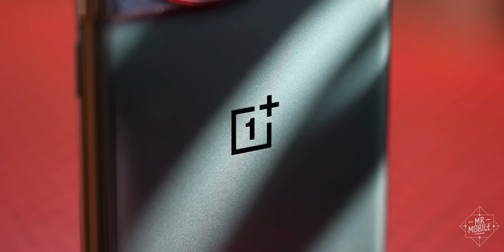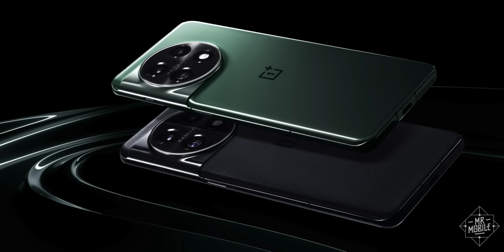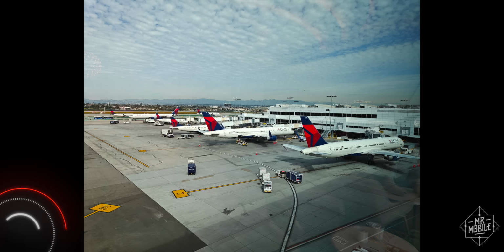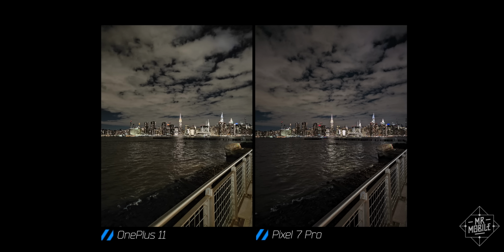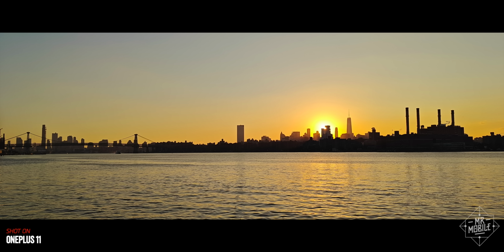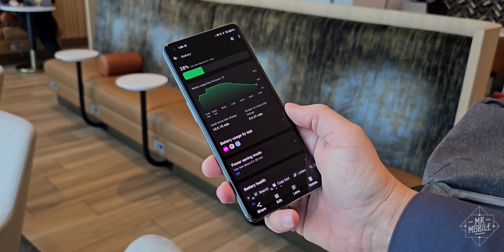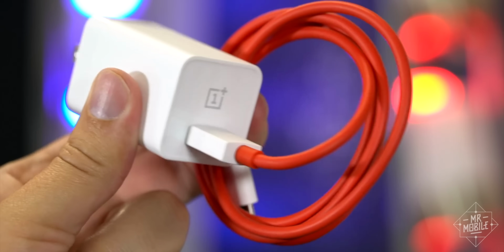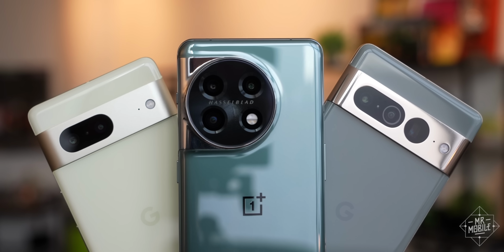OnePlus 11 Review: An Impressive Phone From An Inconsistent Brand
Most smartphones follow a predictable path, which is to say: they evolve … linearly, year after year adding new features and capabilities until they're so capable there's not much more to improve upon.

But as OnePlus has reminded us time and again: it does not make most smartphones. If you're a longtime OnePlus fan, you've seen major changes every single year: Sometimes it has wireless charging; sometimes it doesn’t. The telephoto camera changes from 2x to 3x … back to 2x. The USB port on the power brick goes from A-type to C ... back to A. As we learned last year, even the signature alert slider isn't safe, having been deleted from the in-betweener OnePlus 10T, only to reappear here. How long will it stick around this time? Who knows.

The good news? Despite the maddening inconsistency of the brand that built it, the OnePlus 11 is a very solid smartphone – with more positive than negative surprises hiding beneath its glossy surface.

[ABOUT MRMOBILE’S ONEPLUS 11 REVIEW]

MrMobile’s OnePlus 11 Review was produced following three weeks with a OnePlus 11 review sample provided by OnePlus. Pre-production sample running pre-release software. The device received one software update during the review process, to OxygenOS build CPH2451_11_A.06.

MrMobile does not accept compensation from the manufacturers of the products he reviews in exchange for producing content. No payment was provided and no manufacturer or carrier was afforded a preview, editorial input or copy approval rights concerning this review.

[LINKS]

The OnePlus 10T’s alert slider is gone – and so is the OnePlus you knew [Tom’s Guide]:

[MUSIC]

[CHAPTERS]

00:00 An inconsistent truth
01:30 A phone that exists
02:49 The “moon camera” lives on
05:16 $150M well spent?
07:34 Speed above all
08:40 A question of trust

[SOCIALIZE]